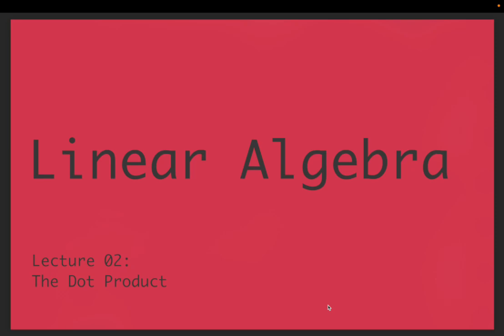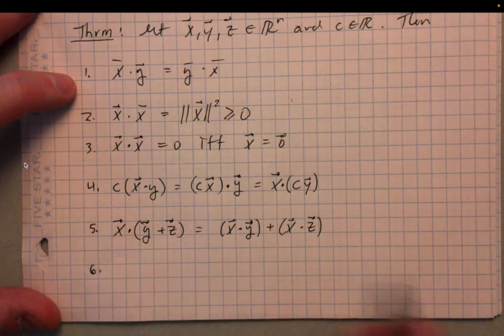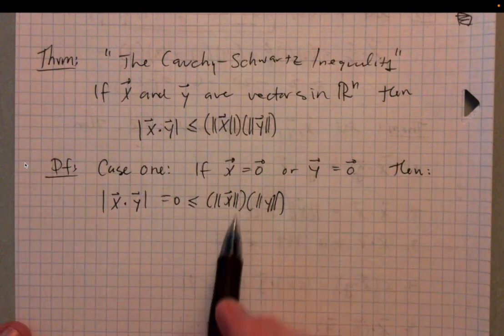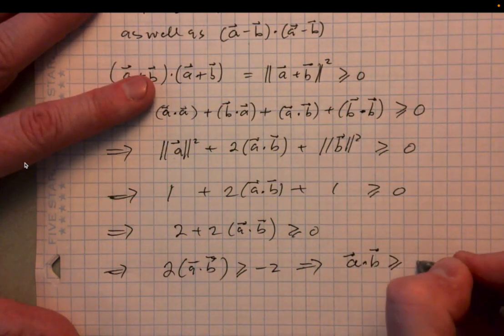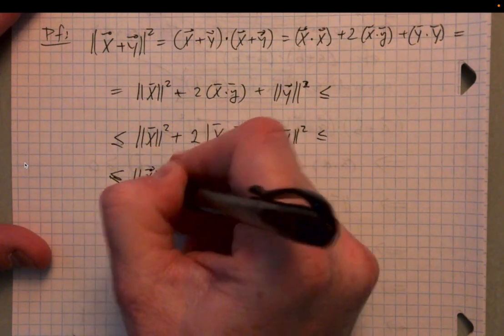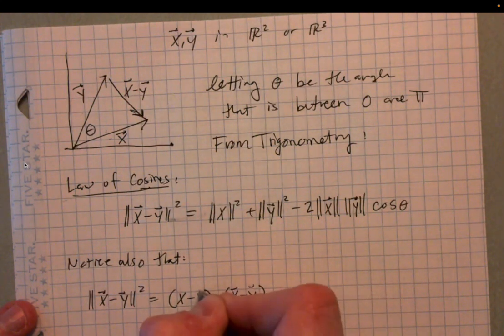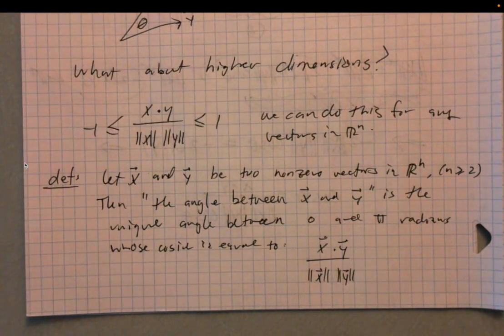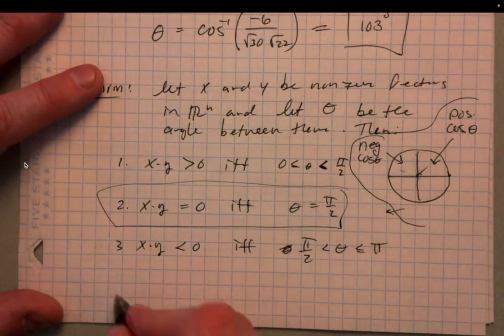The Dot Product - Linear Algebra (full course) - lecture 2a (of 23)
A lecture on the dot product from linear algebra.